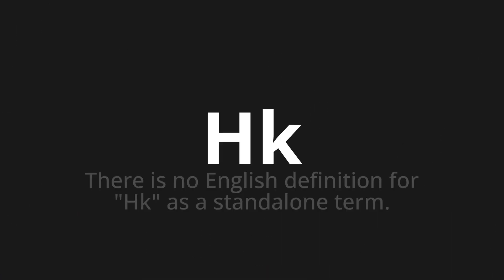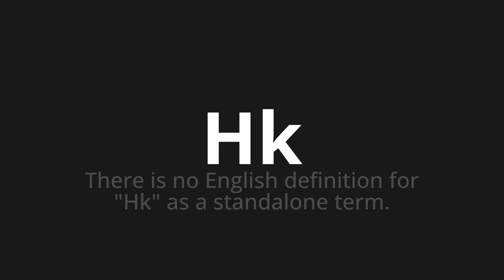How to pronounce Hk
Master the Pronunciation of 'Hk' - which means : There is no English definition for "Hk" as a standalone term. 📝 with @PPrononciation 🎓🗣️ - [Your Guide to English]

Learn to pronounce 'Hk' perfectly in English with our easy and engaging tutorial by @PPrononciation! 📖📽️ In this comprehensive video, we provide you with native speaker examples 🗣️👂 and phonetic breakdowns 🎵 to ensure you get the pronunciation just right.

How to say Hk in English